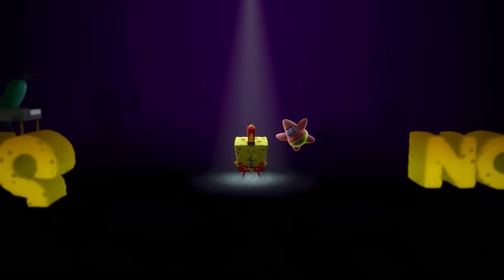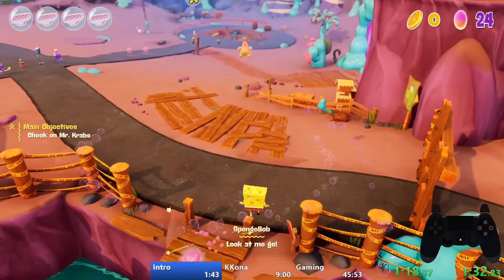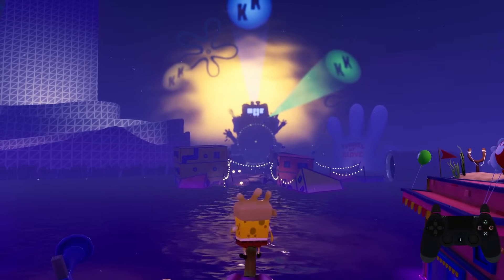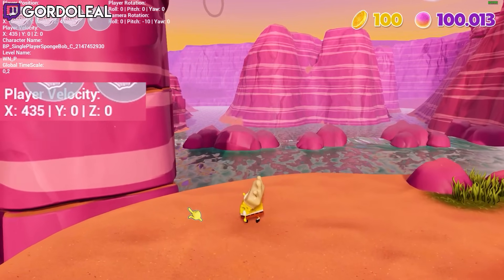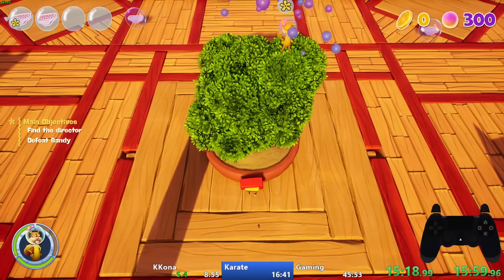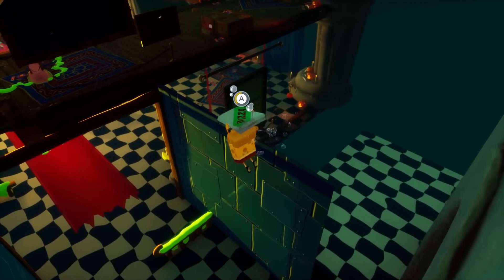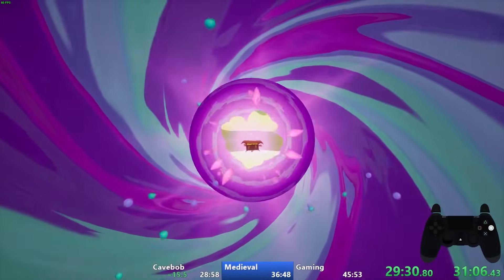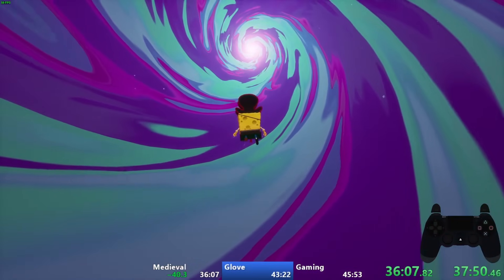Speedrunners Already Broke Spongebob Cosmic Shake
Cosmic Shake - Pre-Release Speedrun in 1:22:55!

FIRST SUB 41 EVER | Spongebob: The Cosmic Shake Any% WR | 40:34